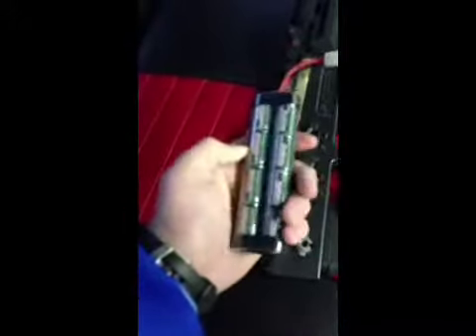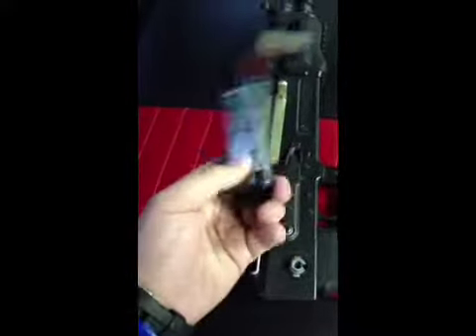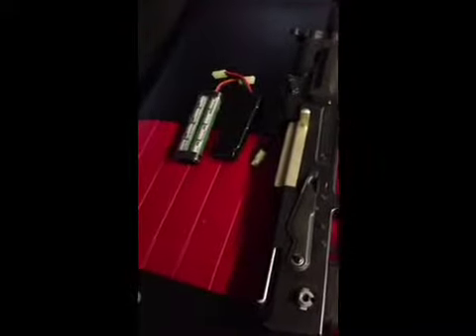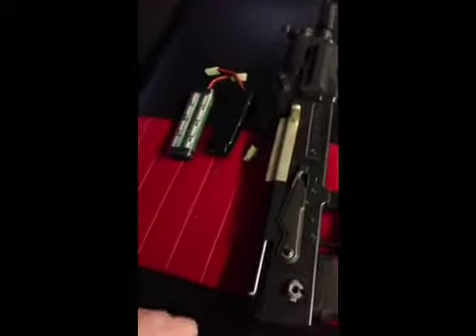Airsoft 8.4 v VS 9.6 battery!!!!!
Great Face-off against the 7.4 V and the 9.6v And whoever can tell me what my m16 sniper rifle FPS is they will be mentioned in my other video THANKS C YA!